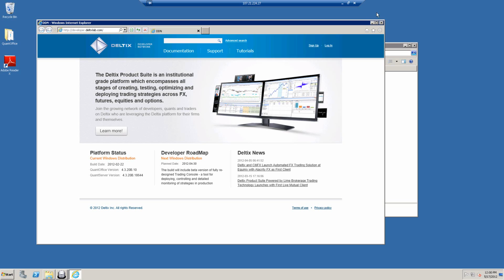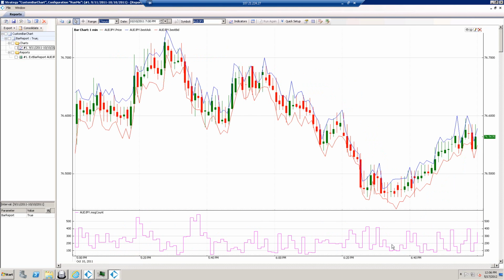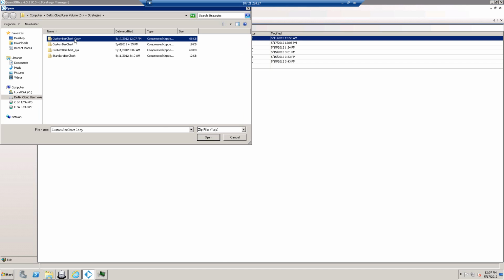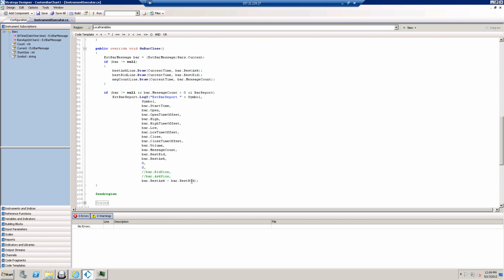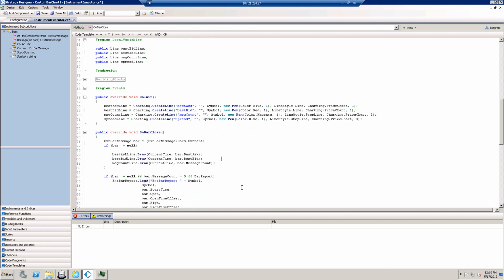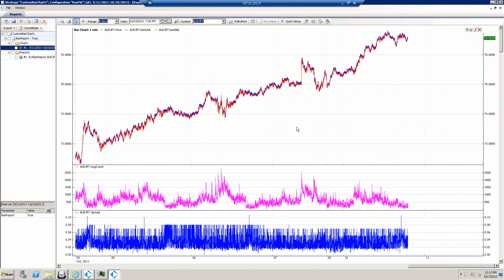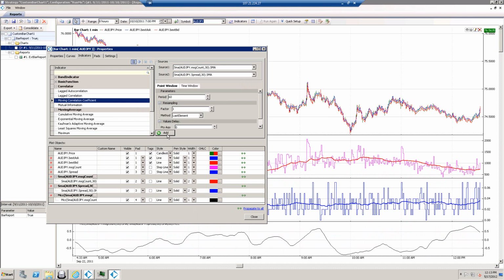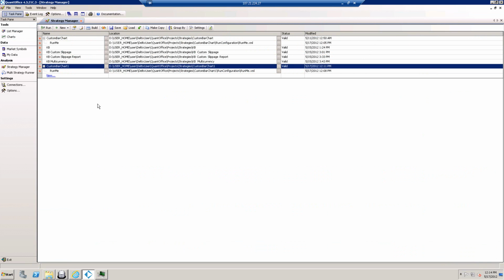DCS Copy Modify Strategy.wmv